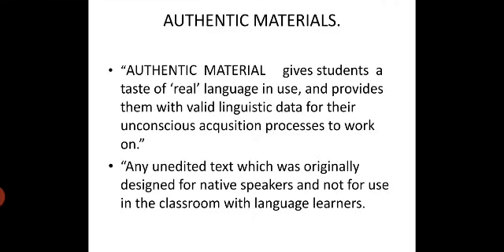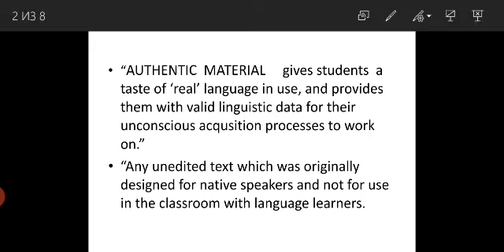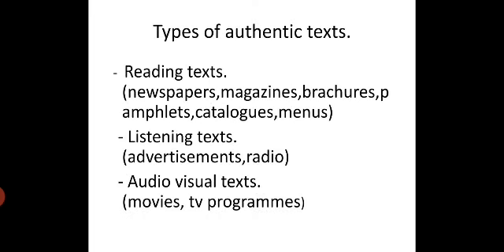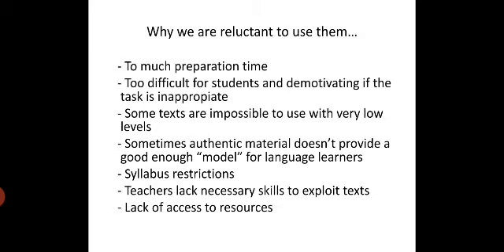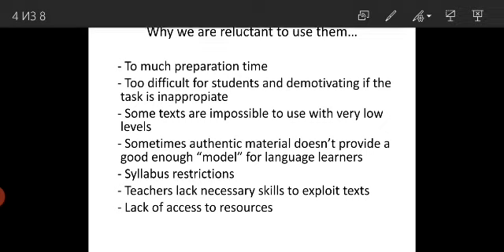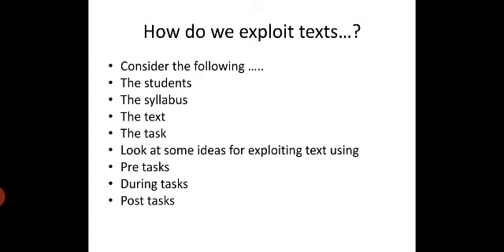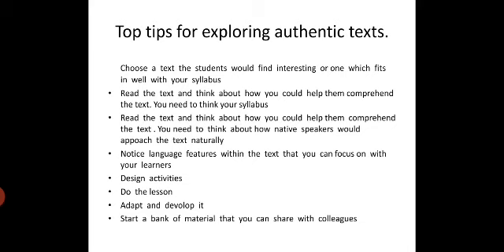Г Сратдинова 2020 05 26 0022